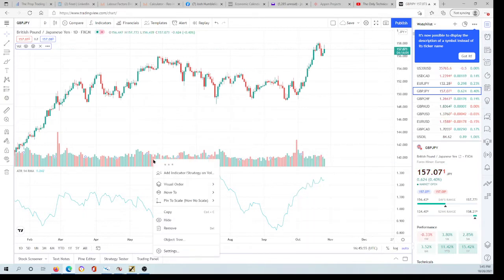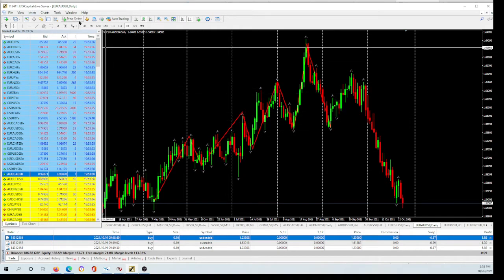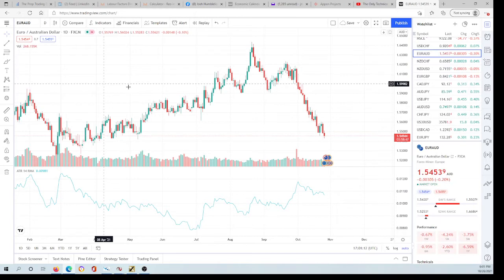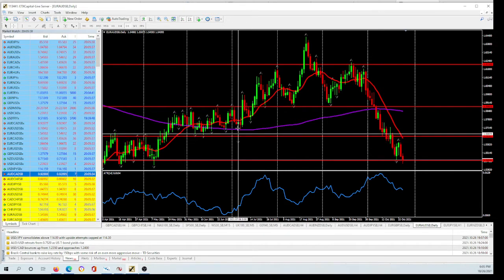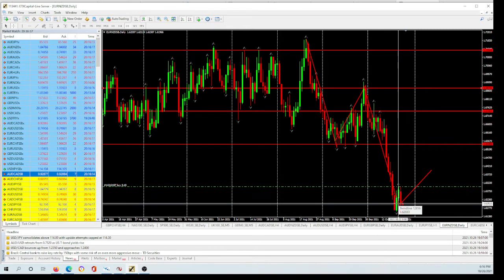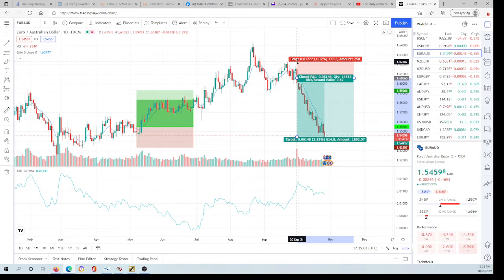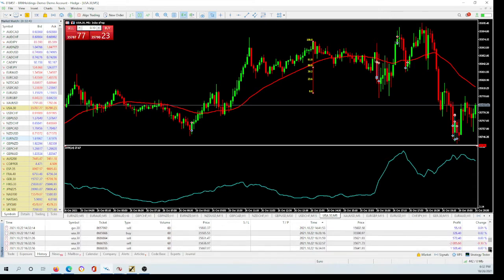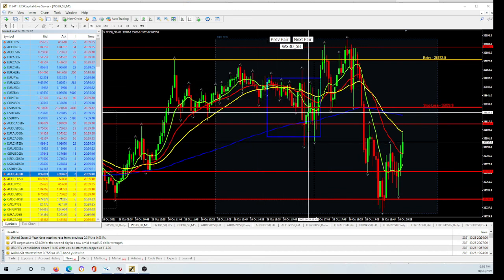The only Market structure and price action break down you will ever need , beginner and advance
I have explained tin detail, market structure, technical, ema, patterns with examples and live trading, you are to watch and ask me questions so I will take you through what you dont understand.